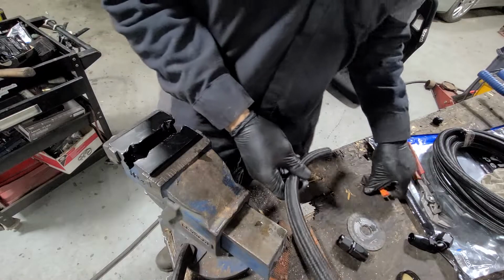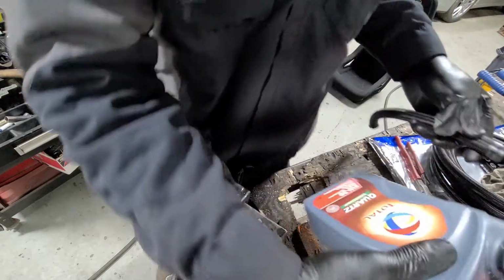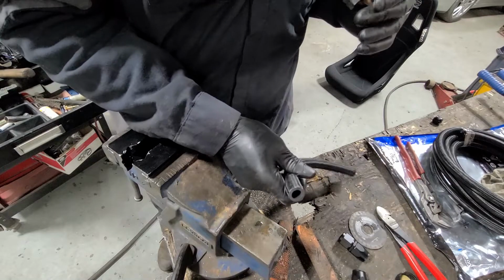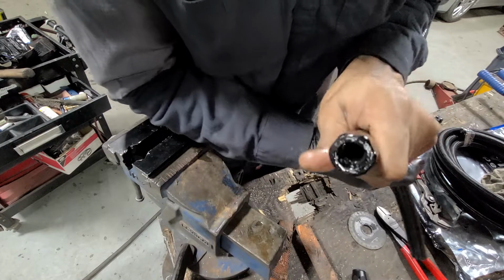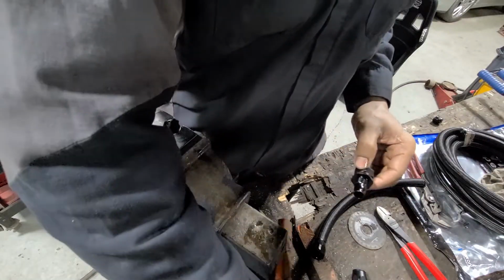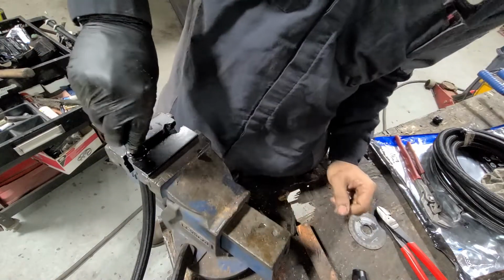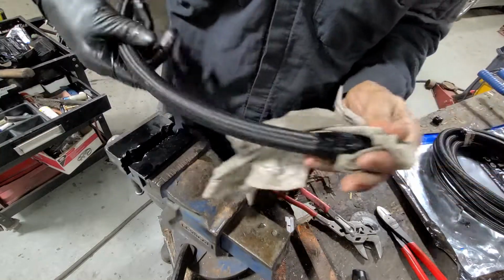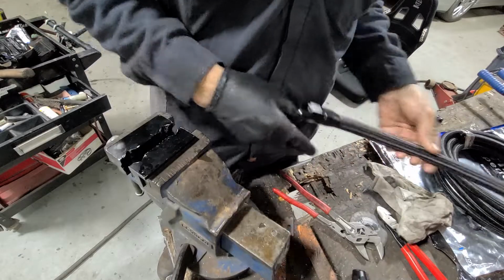How to make vibrant AN hose ends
Rock with me as we assemble some AN hoses for an oil cooler set up

Works on stainless braided nylon vibrant russle aeroquip type an fittings

Xiiimotorsports.com